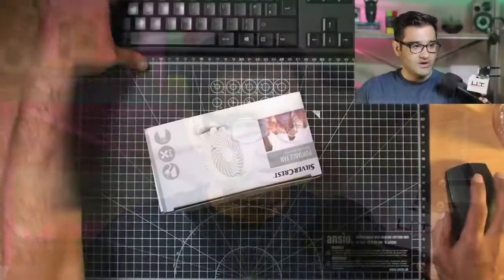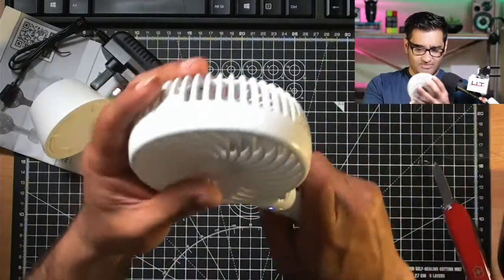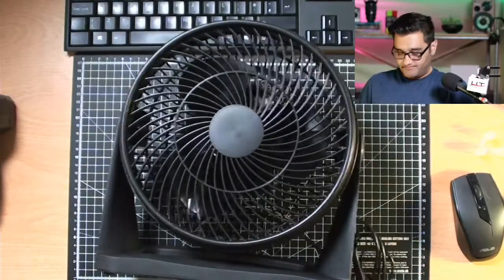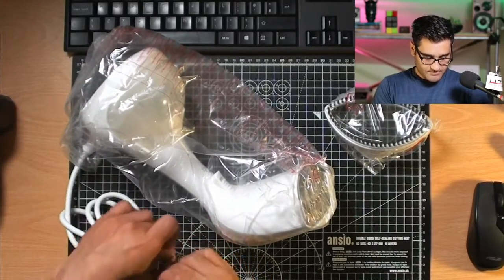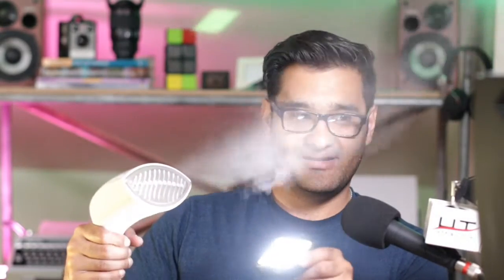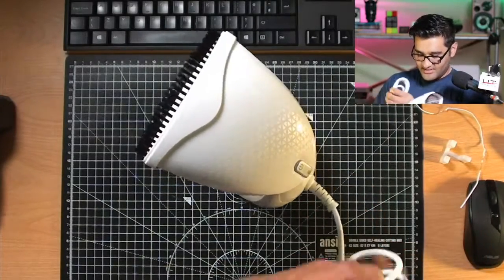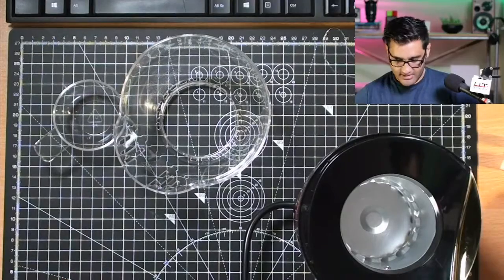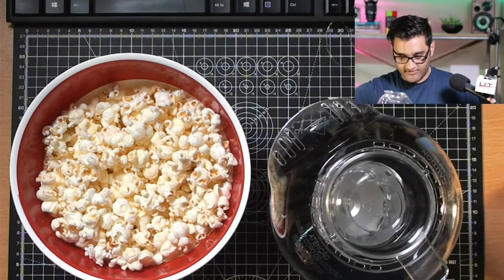Lidl Summer shop haul live reviews Fans Popcorn